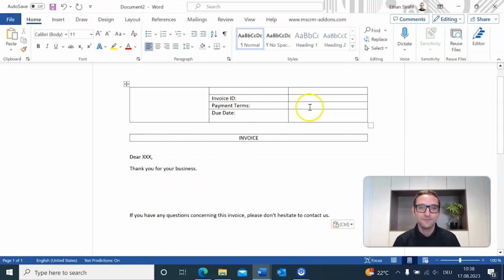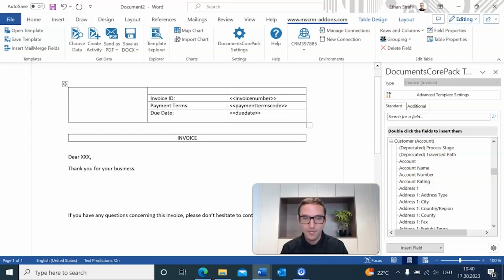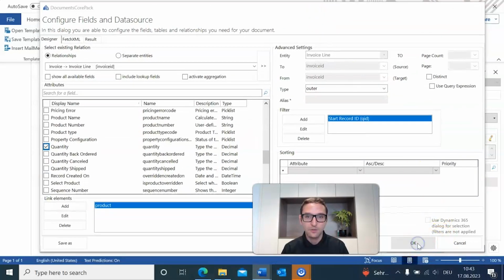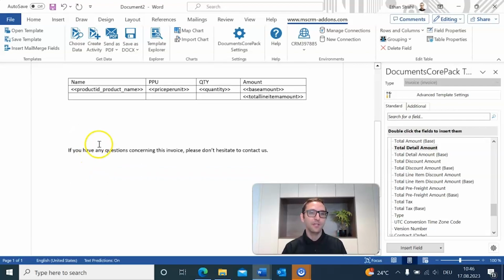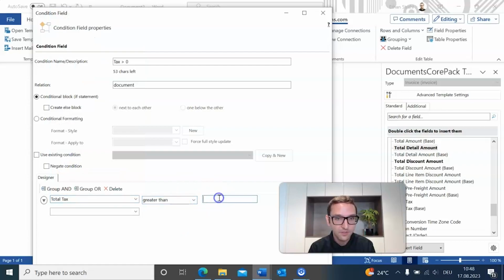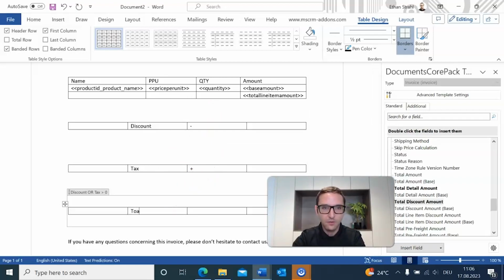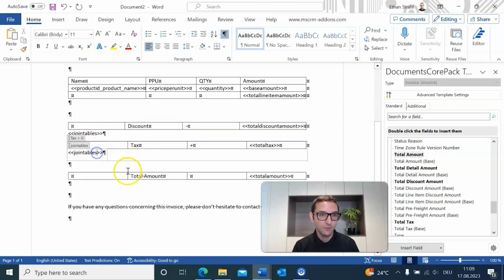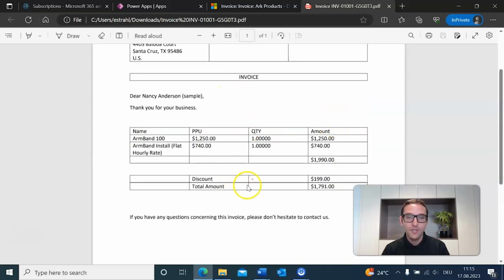Creating an Invoice Template for Dynamics 365: Step-by-Step Tutorial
In this video tutorial, we will walk you through the process of creating an invoice template, consisting of general invoice details, the invoice’s products, and tax and discount information using DocumentsCorePack. This step-by-step guide showcases the practical application of several key features within DocumentsCorePack, including the addition of standard fields, harnessing the power of the Relationship Designer, and incorporating Condition fields for enhanced flexibility.